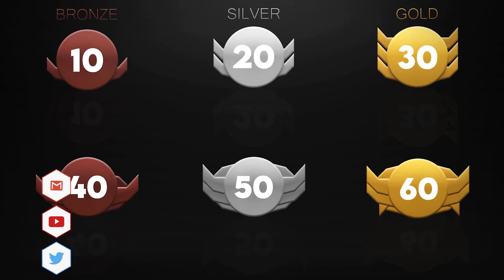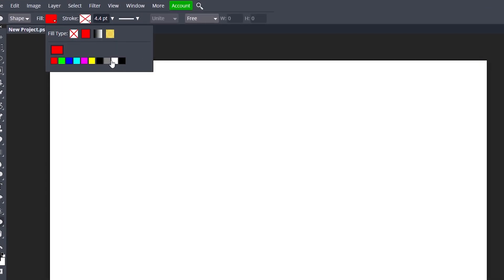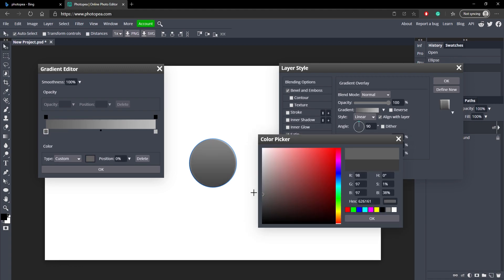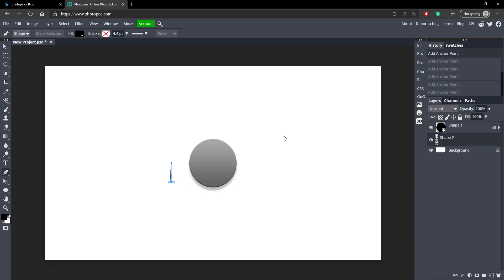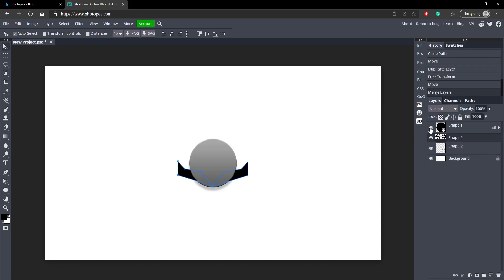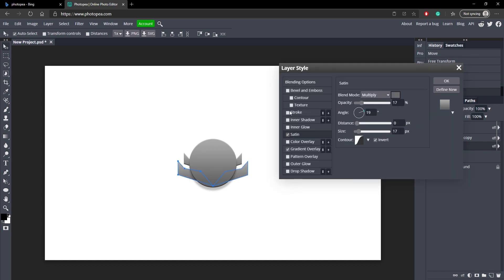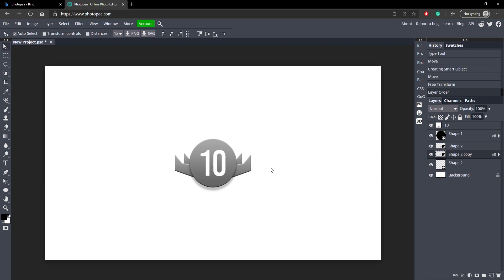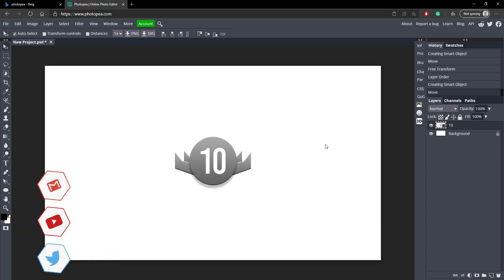How to make BADGES/MEDAL ICONS in Photopea!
In this video I show you how to make badge icons using the pen tool, these resemble ranks in the military but with what I teach you, you should be able to create any kind of badge/icon with ease.